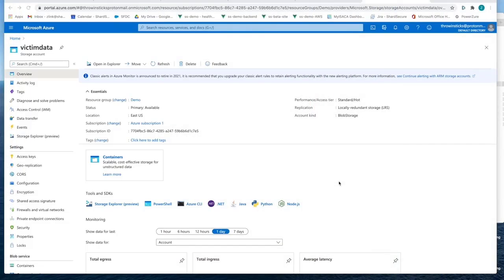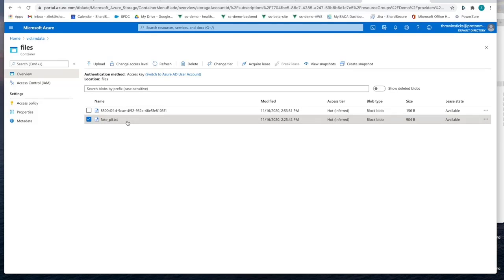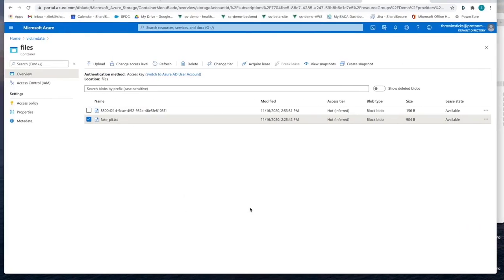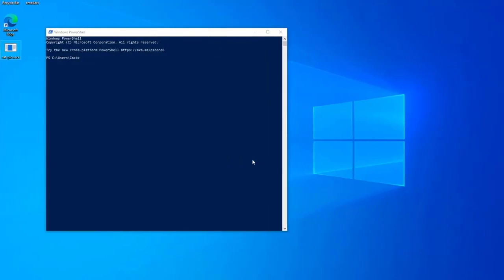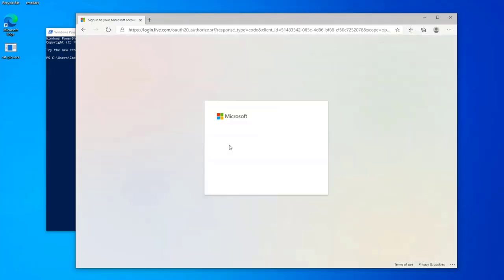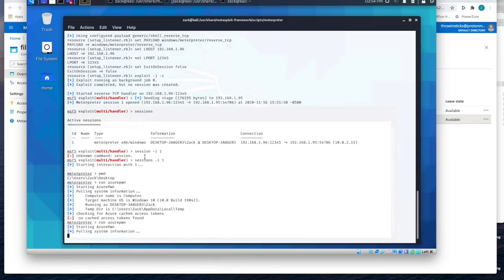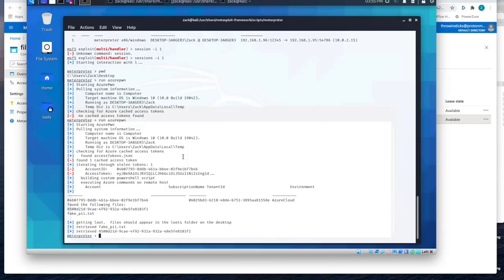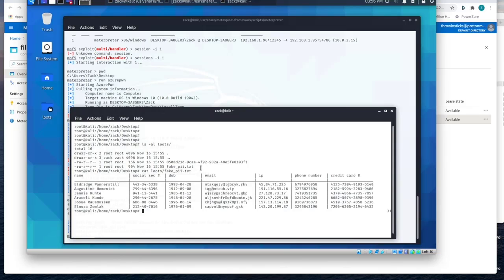How Microsharding Works | Microsoft Azure MFA Demo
ShardSecure has developed a truly disruptive approach to mitigating the risk of cyber attacks by protecting sensitive data with technology that goes far beyond encryption. Microsharding provides total privacy for cloud-stored or on-prem data.

ShardSecure uses leading edge Microshard technology to shred, mix up and distribute data into multiple cloud locations in a way that ensures zero data sensitivity. Our unique system breaks data sets into single-digit bytes, mixes that all up with poisoned data, and scatters it across the cloud, reducing both attack and data sensitivity surfaces. It’s like taking a 5,000 piece solid-color jigsaw puzzle, spilling paint on it, running it through an industrial shredder then trying to put it back together again. Can’t be done.

As a bonus, this method is simpler to execute, improves cloud data management and performance and lowers compliance burden.

Watch Zack Link, Senior Security Engineer, walk us through a multi factor authentication bypass on Microsoft Azure and learn how microsharding your data will protect you from this kind of cyberattack.

ShardSecure™, the world’s most innovative provider of data privacy and security with Microshard™ technology.